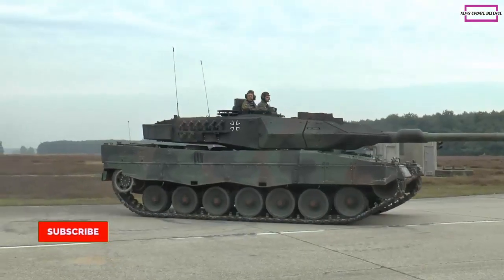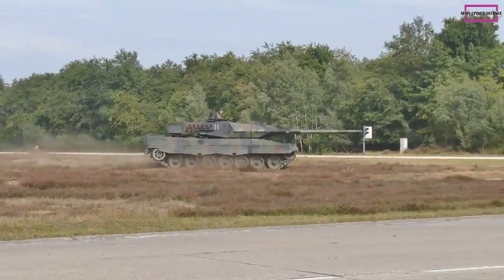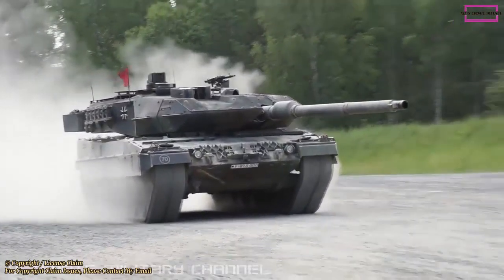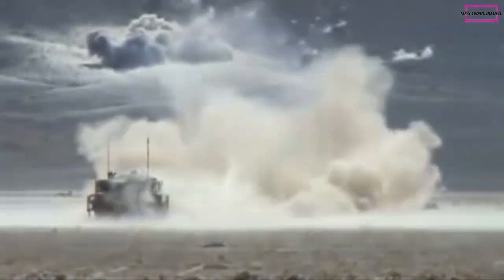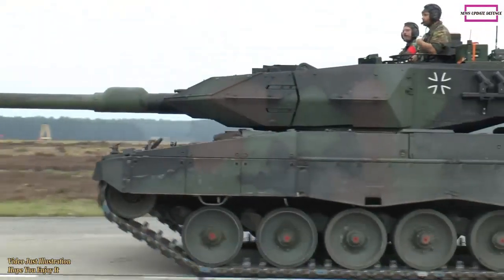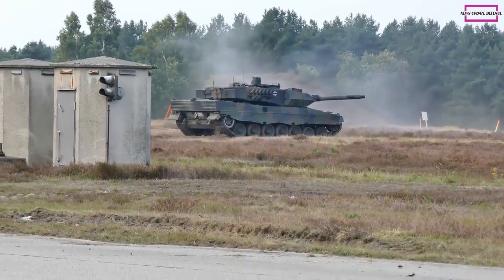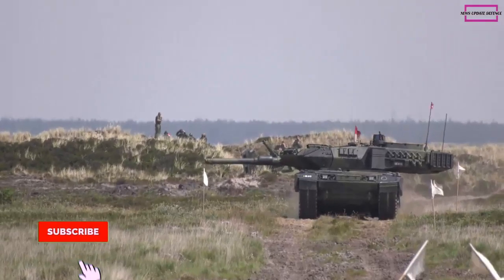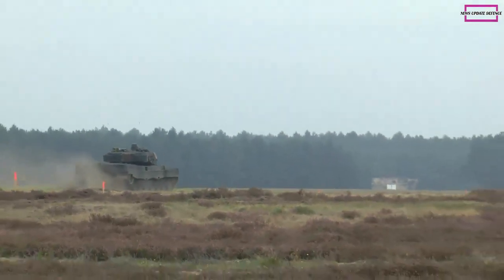Bundeswehr orders additional practice ammunition for Leopard 2 Tanks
German defense conglomerate Rheinmetall announced that it has won an order from the Bundeswehr to supply additional rounds of its innovative 120mm practice ammunition for main battle tanks.
According to a press release, the contract encompasses 10,715 DM98 cartridges and 10,000 DM88 cartridges. Issued in the second quarter of 2022, the order is worth around €42 million, including value added tax. Delivery began in August and is slated to be completed in October.
The German armed forces first took delivery of the new DM98 120mm practice round at the end of 2017. Developed by Rheinmetall Waffe Munition GmbH, this full-calibre practice round supersedes the earlier DM18 cartridge. Key features of the new round include above-average accuracy at ranges exceeding 2,000 meters as well as good observability during firing thanks to its continuously visible tracer under all daylight conditions.

This video was made with :
- CAMTASIA STUDIO
- Adobe premiere pro
- Photoshop CS3

NEWS UPDATE DEFENCE members share news of military developments in the world, news from the front lines, and unique snippets of military life including military equipment specifications, and we also cover the rest of the military experience.